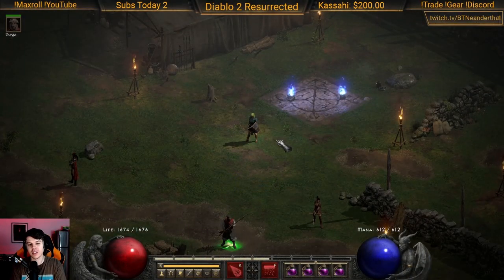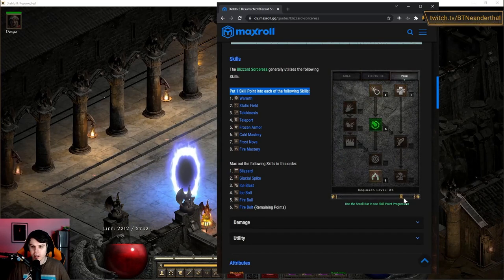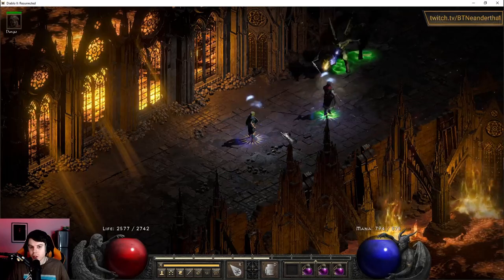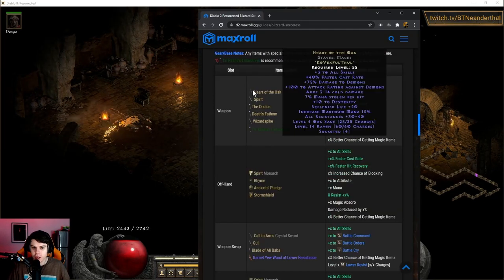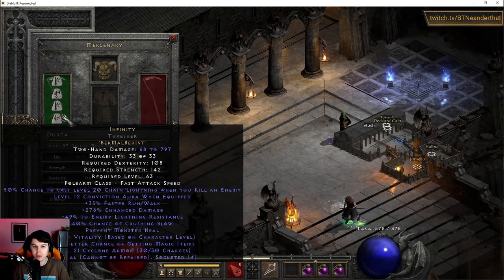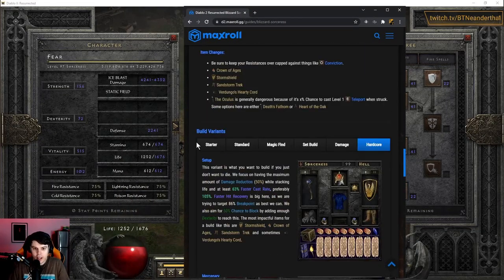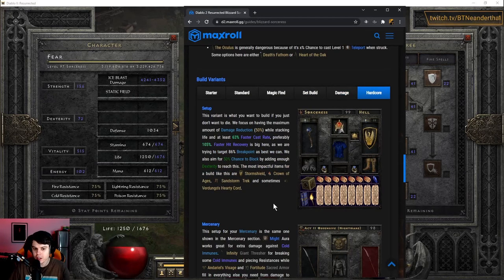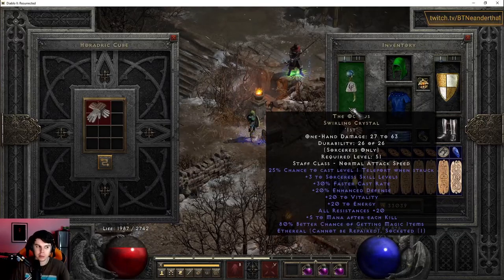Diablo 2 Resurrected Blizzard Sorceress Guide!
I hope this helps answer all your questions on the Blizzard Sorceress! Let me know what you learned in the comments!

00:00 Introduction
03:50 Skill Tree
05:37 Attacks, Hotkeys, & Playstyle
10:30 Ancient Tunnels
12:35 Attributes
13:34 Gear Options
14:52 Farming Spots & Ladder Strategy
17:40 Mercenary
20:12 Advanced Stats/Breakpoints
21:10 Hardcore
22:47 Starter Variant
23:40 Magic Find Variant
25:42 Set Build Variant
26:44 Damage Variant
27:38 Mechanics
27:58 Key Farming Strategies